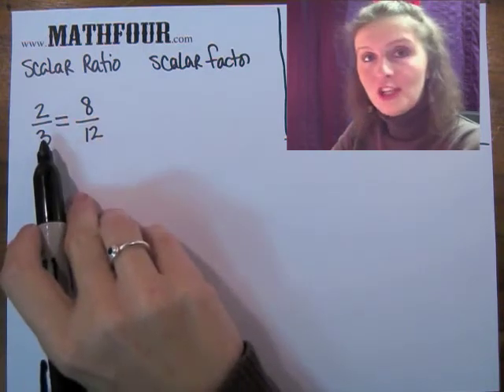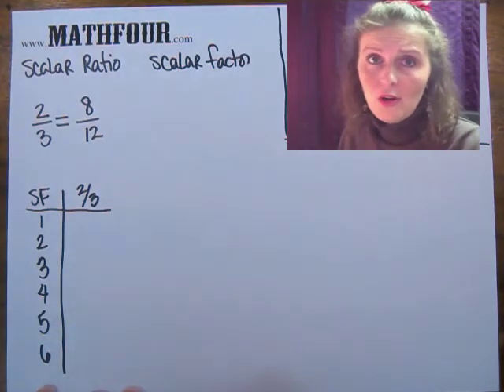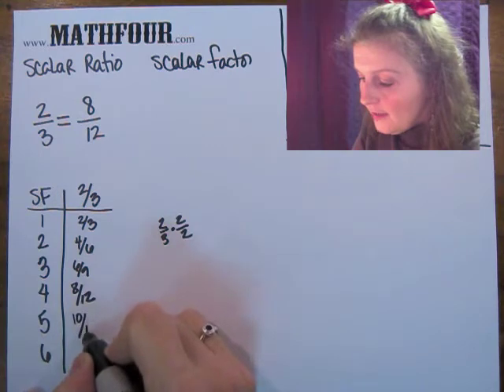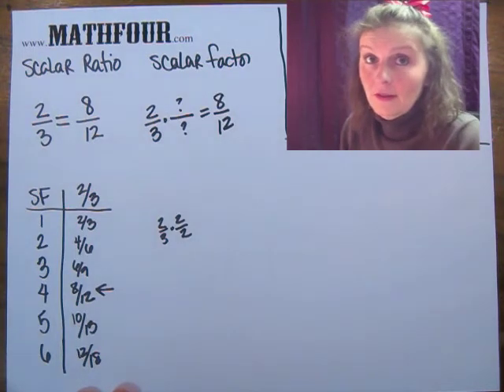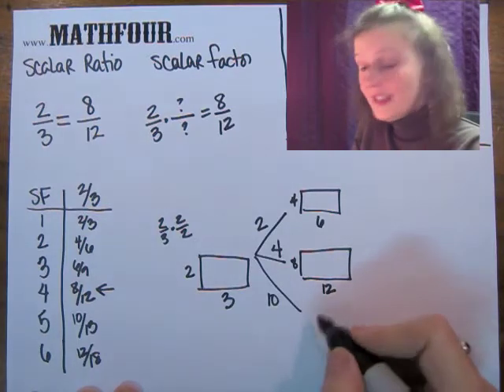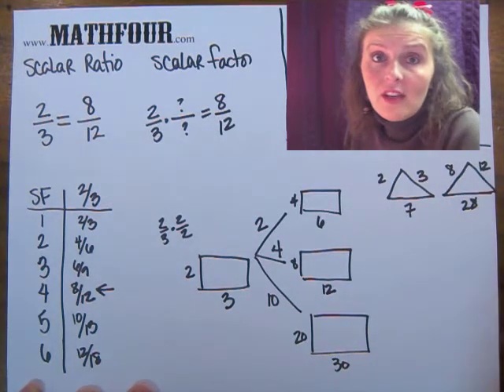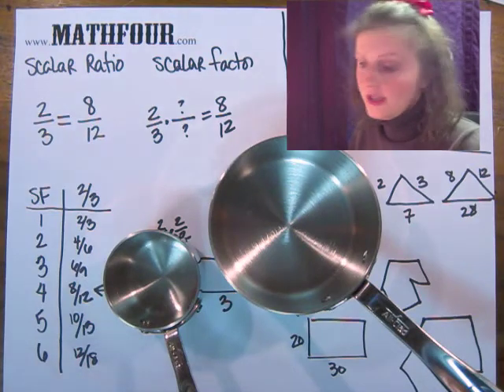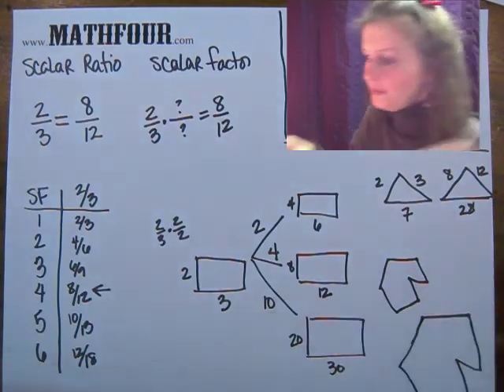Scalar Factors of Scalar Ratios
Scaling objects and shapes is much more interesting than scaling "ratios" or fractions. Here's the scalar factor table (yuk) along with some ways to make learning this linear algebra concept a lot more fun.